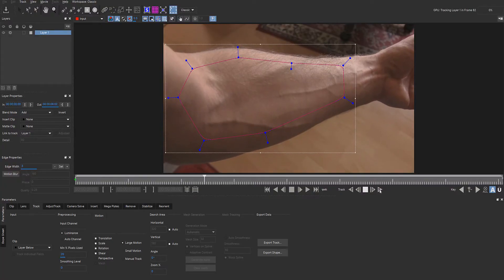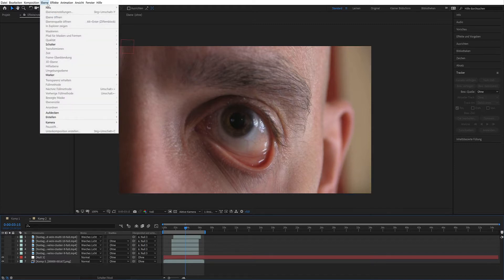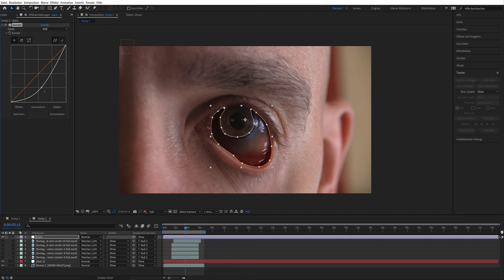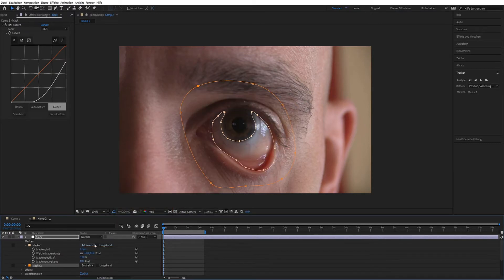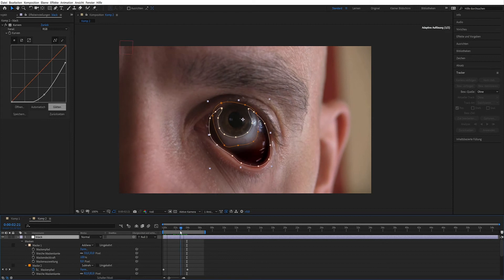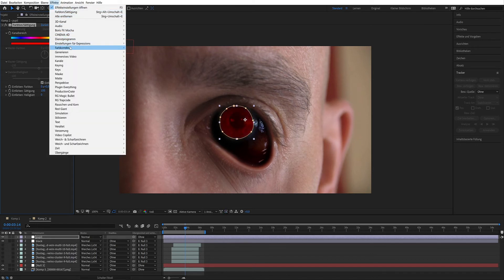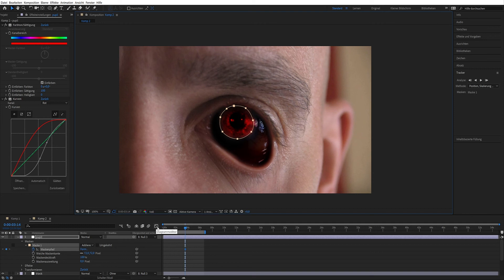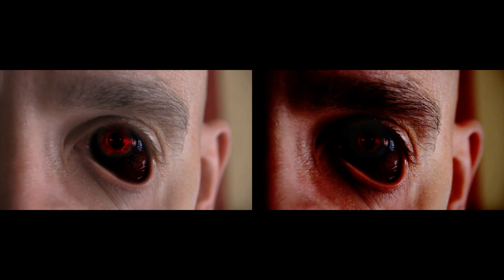DEMON Tutorial (Adobe After Effects) English